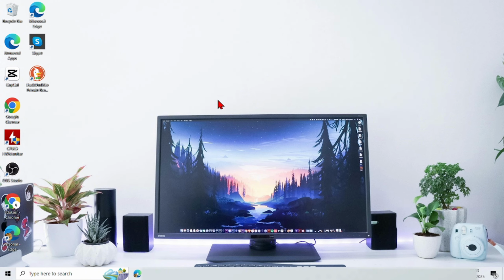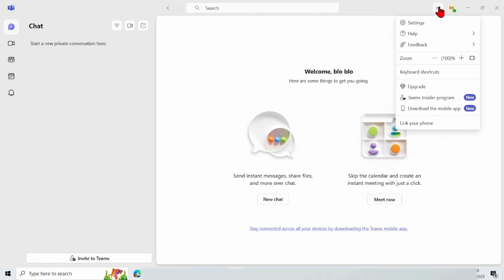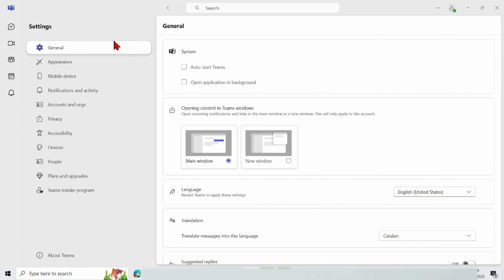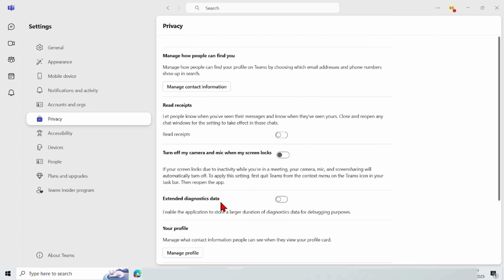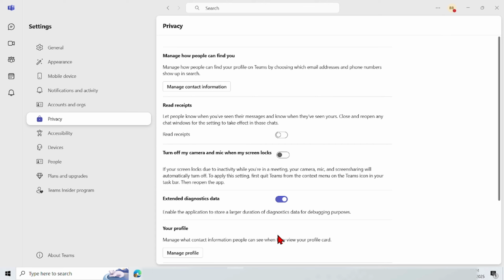How To Enable Extended Diagnostics Data Microsoft Teams On Computer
*this video is related to the search:
how to enable extended diagnostics data microsoft teams
how to enable extended diagnostics data teams on computer
enable extended diagnostics data teams on computer